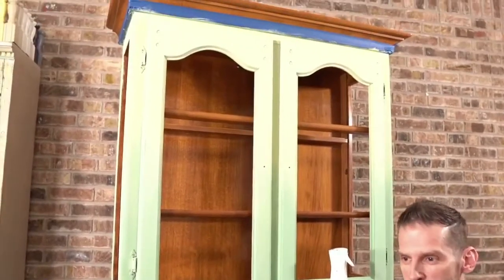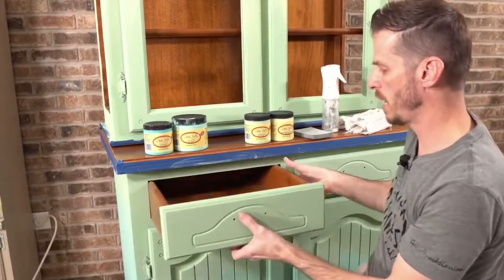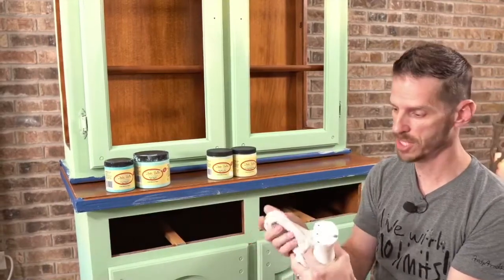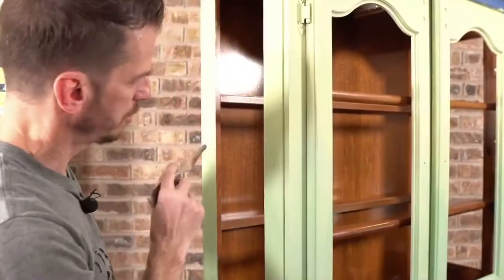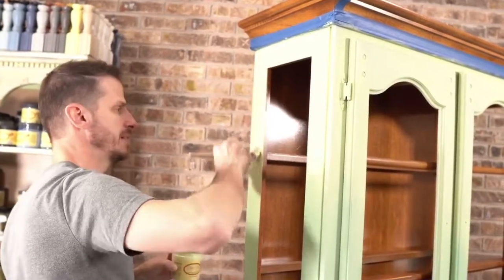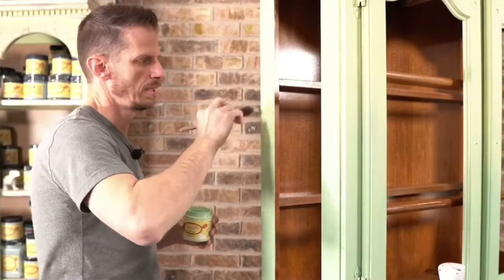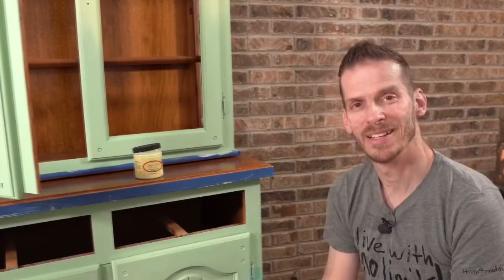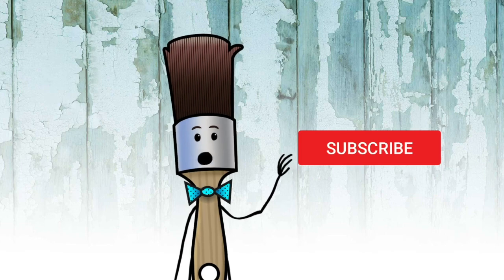Chalk Paint blending demonstration on a country china cabinet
Using Dixie Belle chalk paint, Aaron will be blending between colors using a spring-inspired color palette. Using two 1" Dixie Belle chalk paint brushes a lovely blend can be achieved with careful technique.

To order Dixie Belle Chalk Paint products you can use this